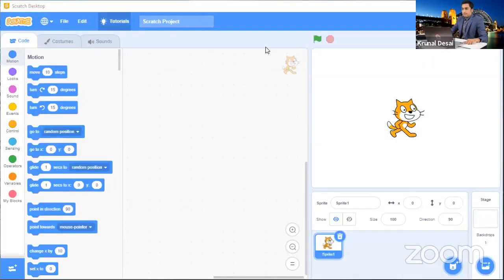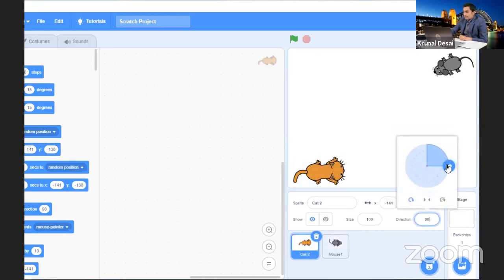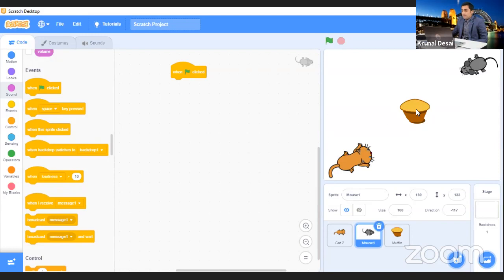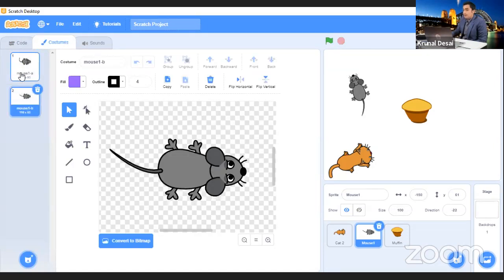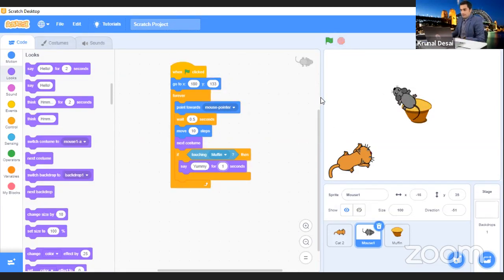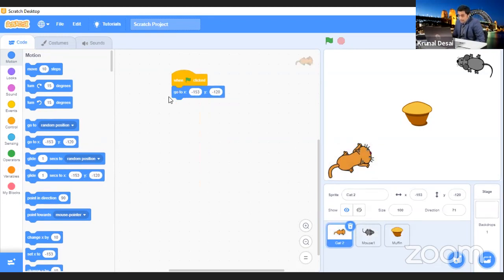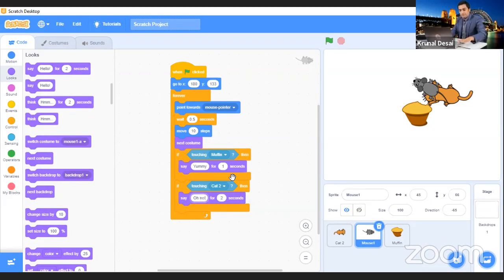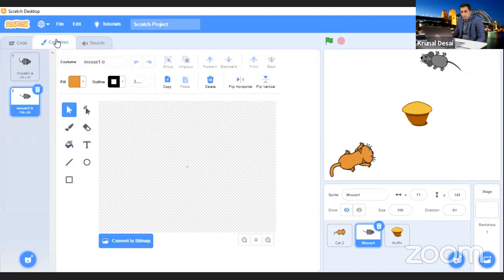Scratch 3.0: Cat and Mouse Game Stream (Krunal)